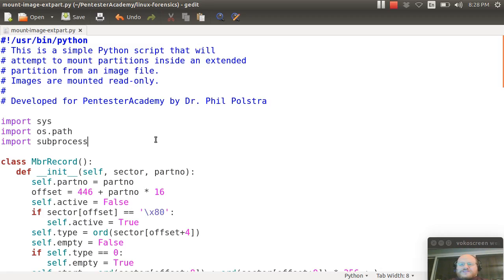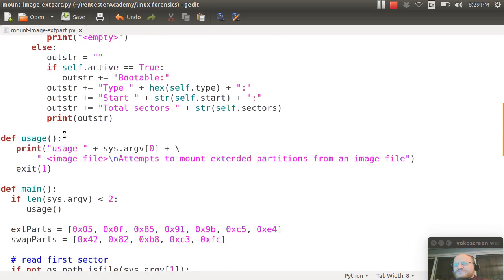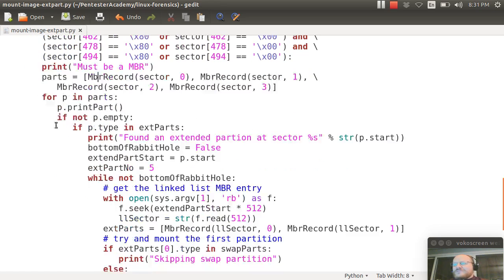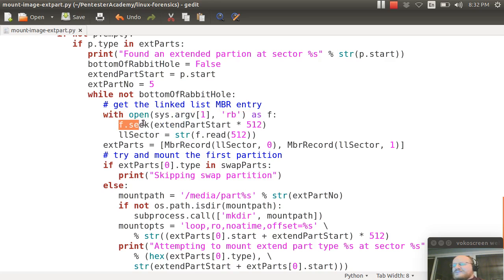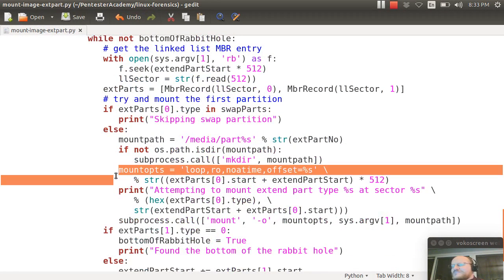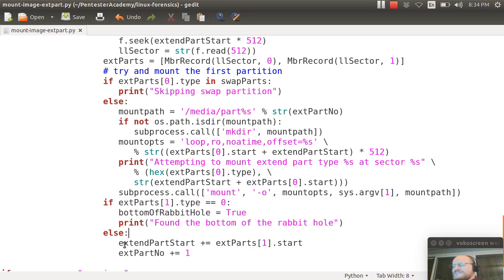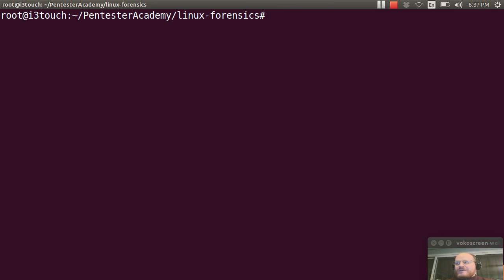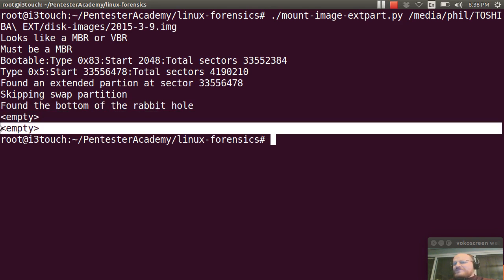026 Mounting a disk image part4 automatically mounting an extended partition with Python